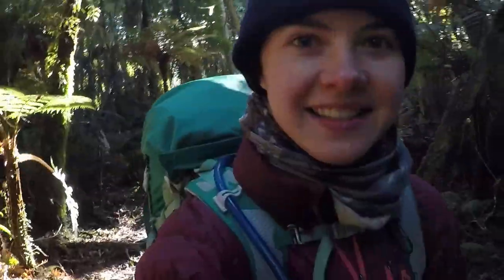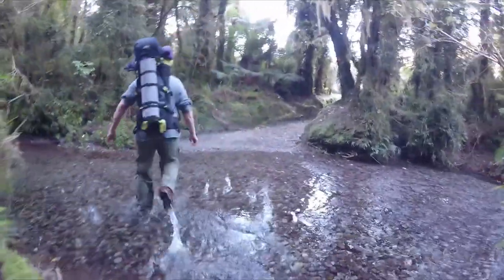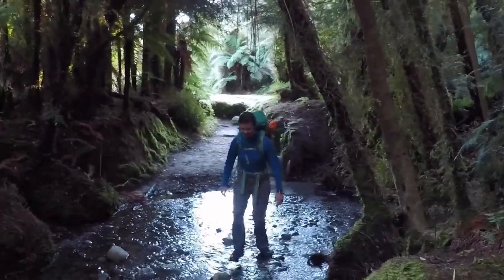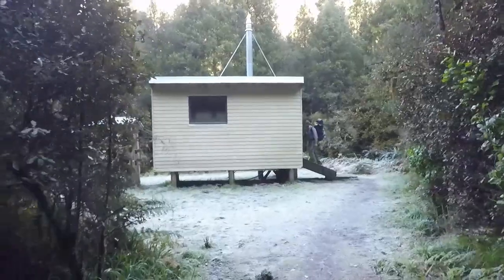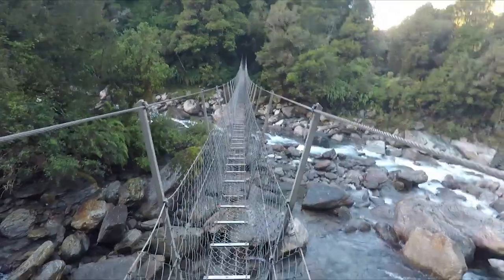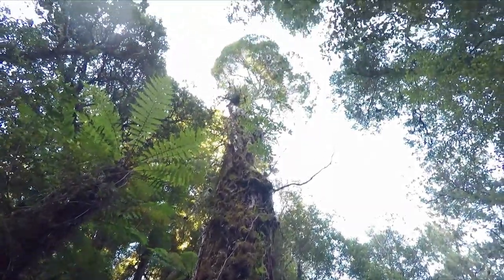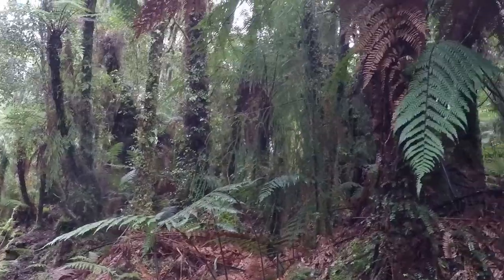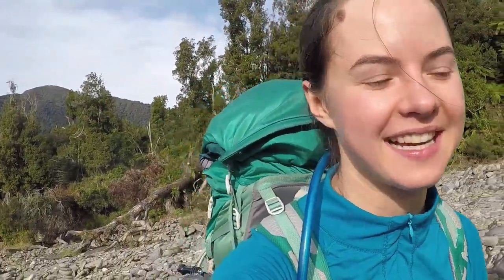Amazing natural hotsprings in New Zealand backcountry (Горячие источники) - Welcome Flat hike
We went on an amazing overnight hiking trip on the stunning New Zealand West Coast. We hiked through the gorgeous rain forest along a mountain river with bright turquoise water, occasionally crossing vertigo-inspiring one-person swing bridges.
And if this doesn't sound nice enough, there were beautiful natural hot springs minutes away from our camping spot.
Overall, it was a very lovely backpacking trip!